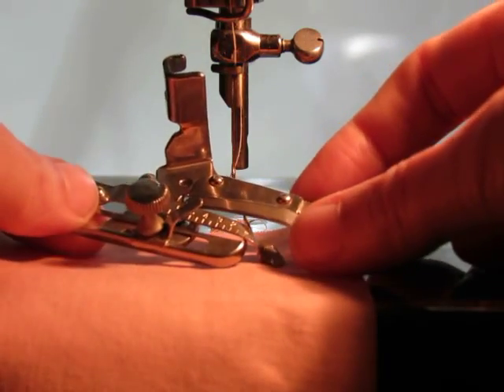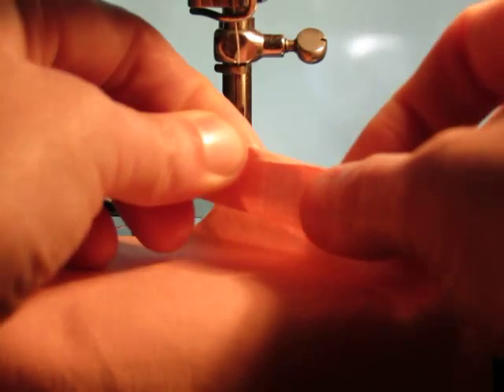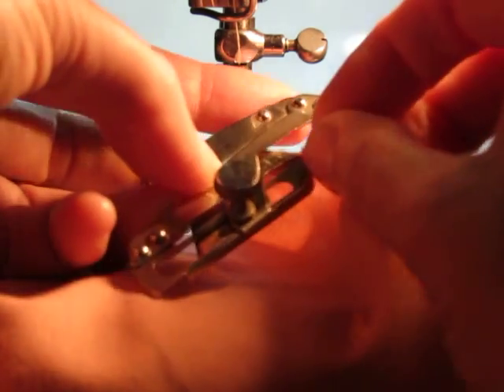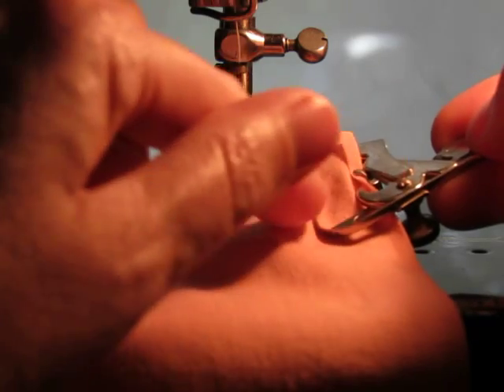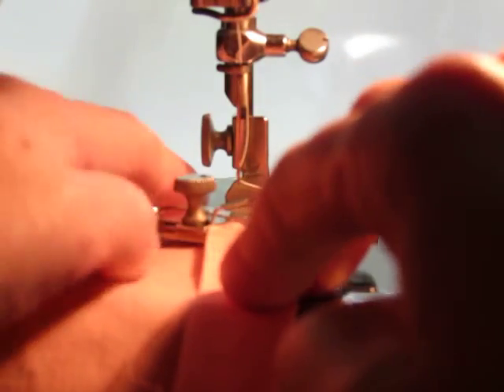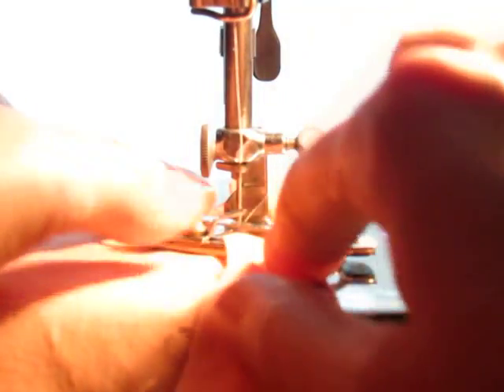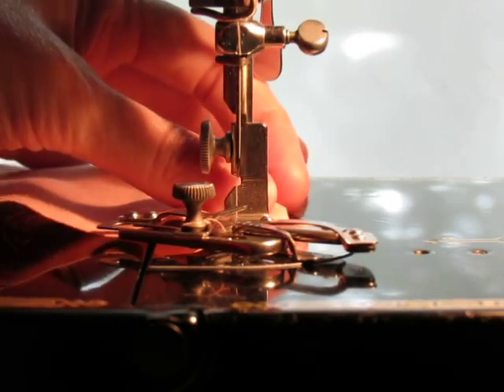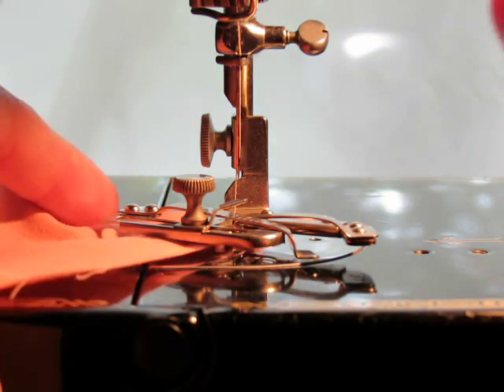Sewing with the Adjustable Hemmer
Sewing with the adjustable hemmer on my 1950 Singer Featherweight. Part 7 in Featherweight Skill Series by Pamelyn Baim; see the entire series at pamelynspostings.blogspot.com